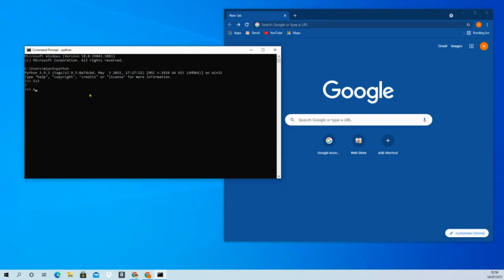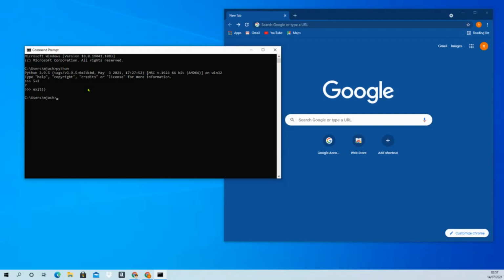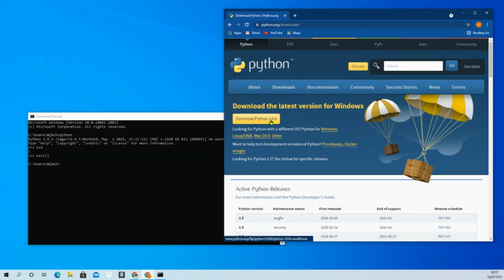Python install or not check? part - 4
Python install or not check?